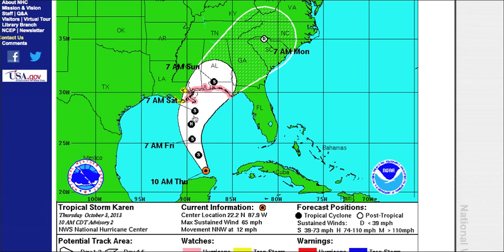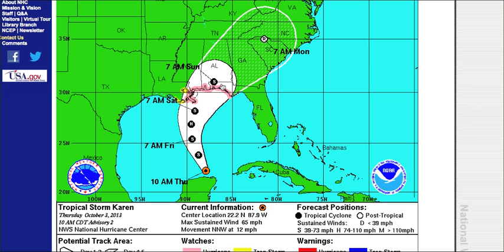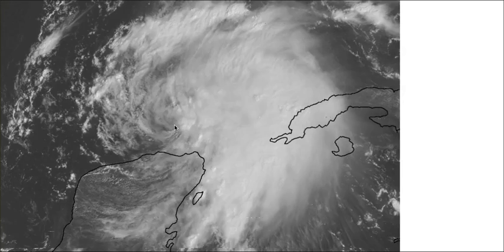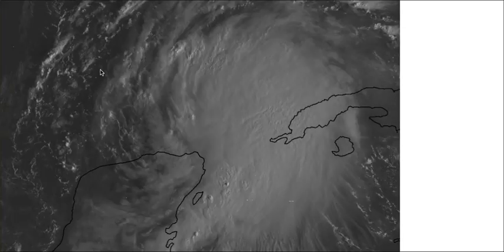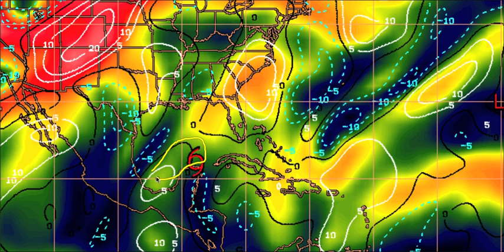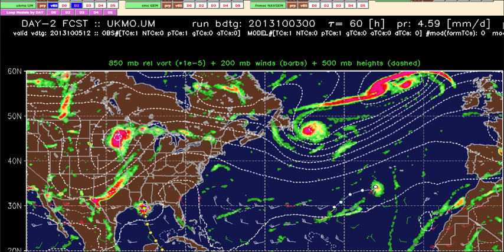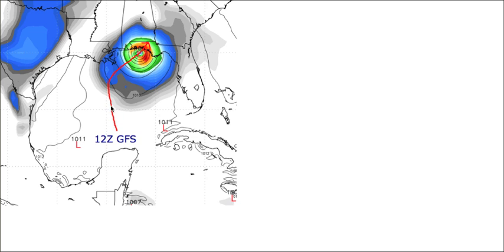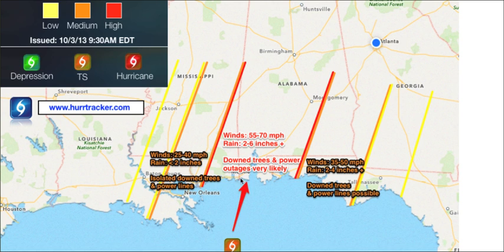TS Karen Video Update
Get the latest on Tropical Storm Karen from the Hurricane Tracker app.